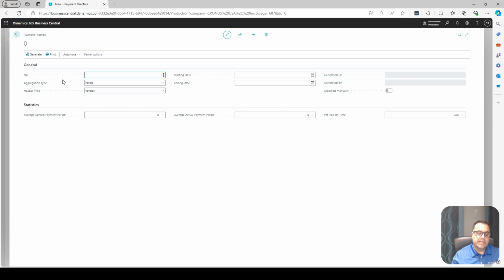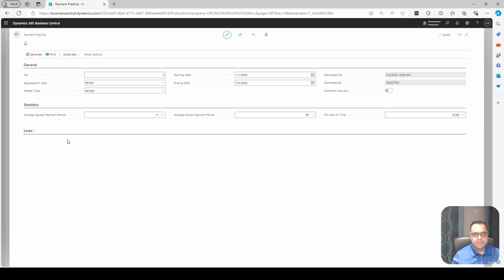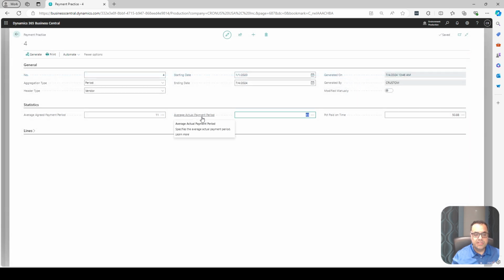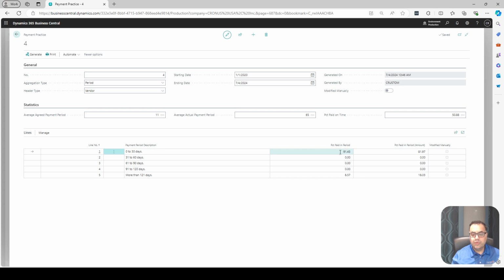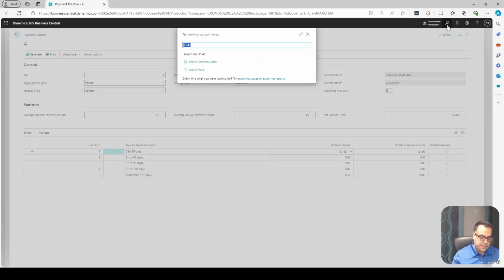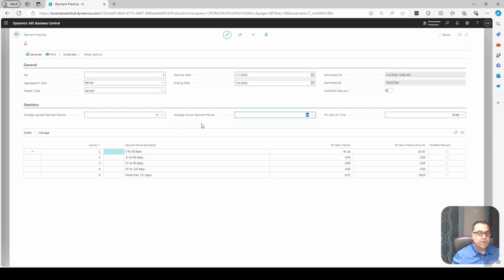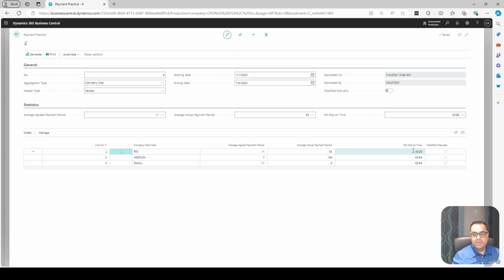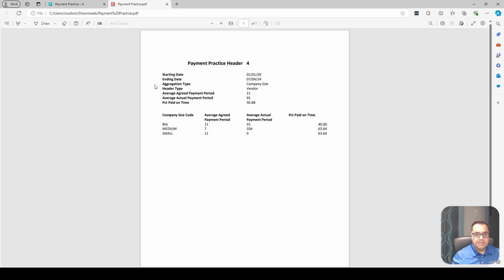How To Run A Payment Practices Report in Business Central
Learn how to run a payment practices report in Microsoft Business Central with this step-by-step guide. Understanding your business's payment practices is crucial for maintaining healthy cash flow and vendor relationships. Watch this tutorial to easily generate and interpret payment practices reports in Business Central. Enhance your financial management skills and optimize your business operations today!